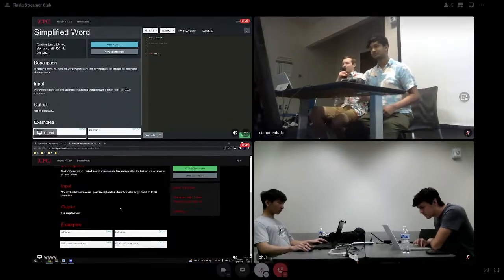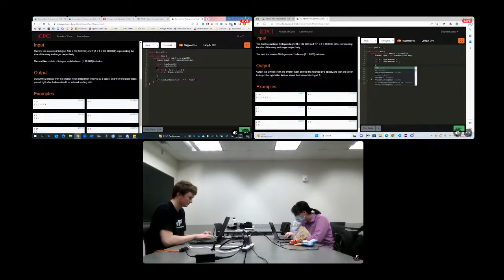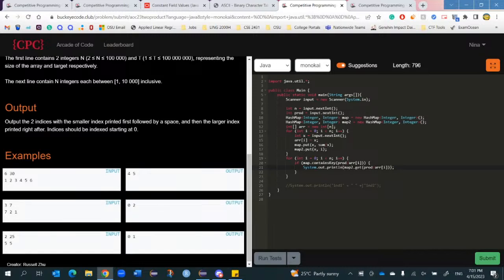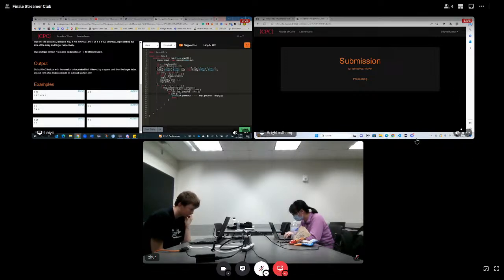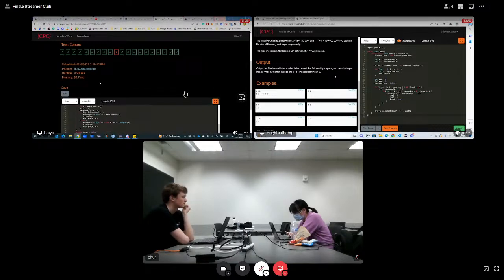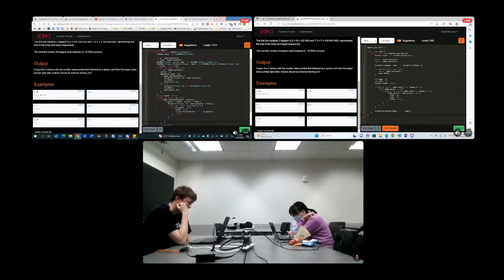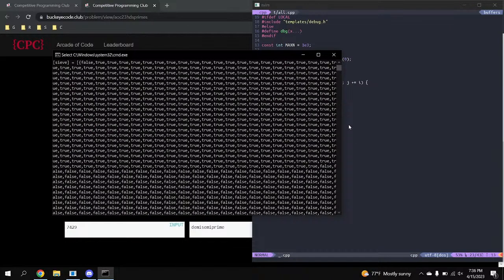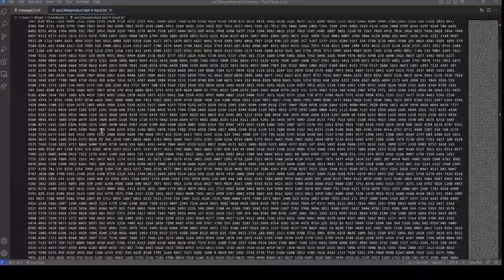Arcade Of Code Finale at OSU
Arcade of Code Final Bracket Rounds Live

Location: OSU, DL 113
Arcade of Code Info: arcade.buckeyecode.club